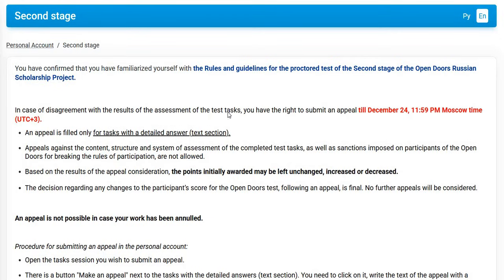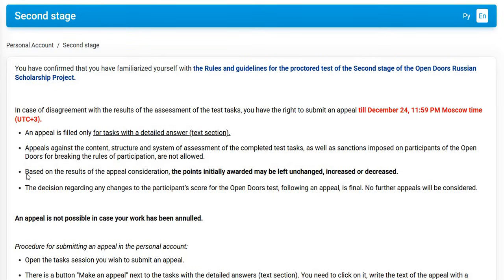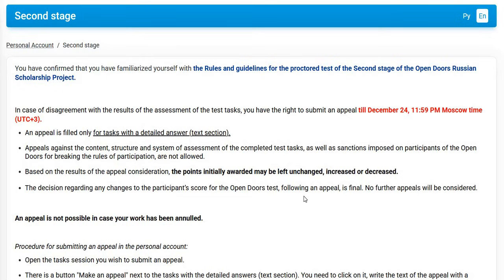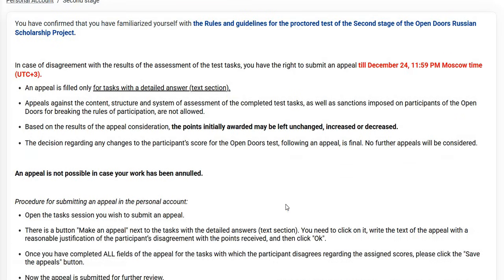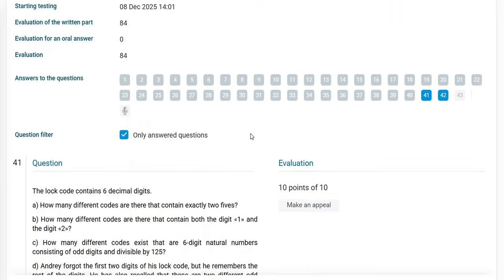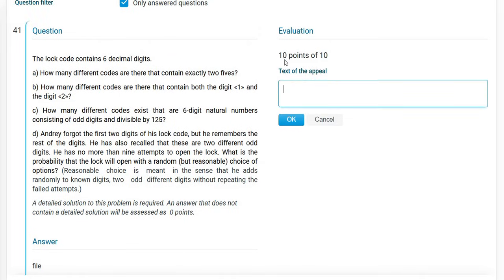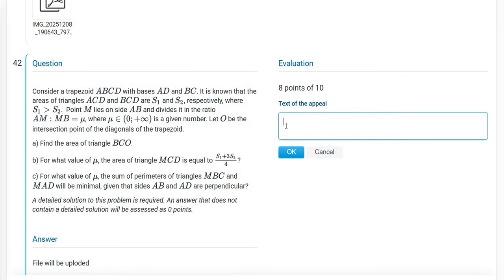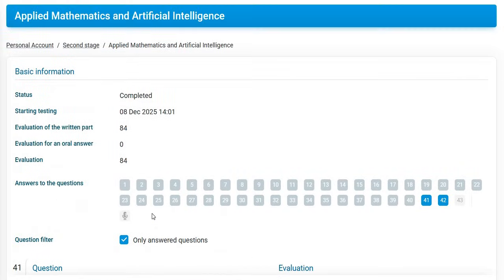Open Doors Scholarship 2025: Complete Appeal Process Explained (Get More Marks)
Not satisfied with your Open Doors Scholarship 2nd Stage result? Don't worry! In this video, I explain the complete procedure on how to file an appeal and potentially increase your score. The appeal window is short, so make sure you follow these steps correctly to challenge your marks.
📌 In this video, I cover:

When can you appeal? (Deadlines)

Step-by-step tutorial on using the "Appeal" button.

What valid reasons count for an appeal?

Common mistakes to avoid when writing your appeal.
Open Doors Scholarship 2025, Open Doors Scholarship Appeal Process, How to appeal Open Doors result, Open Doors 2nd Stage Result, Open Doors Scholarship Russia, Study in Russia for free, Russian Scholarship Project, Global Universities Association, Bit Fix, Misbah Ur Rehman, Open Doors Appeal Letter, Scholarship result appeal, Open Doors merit list 2025.